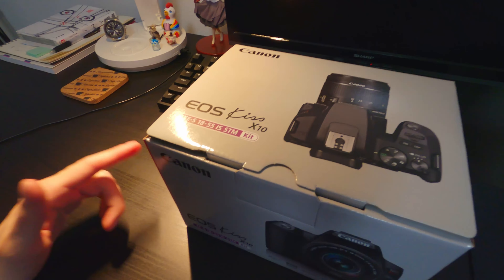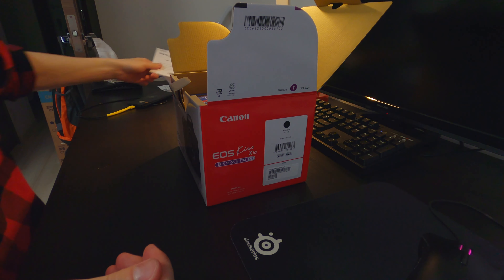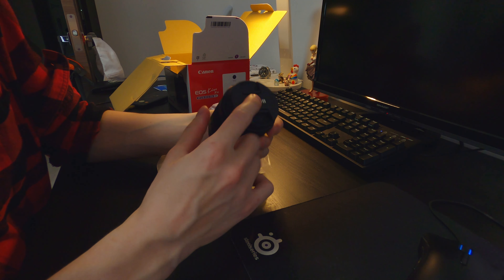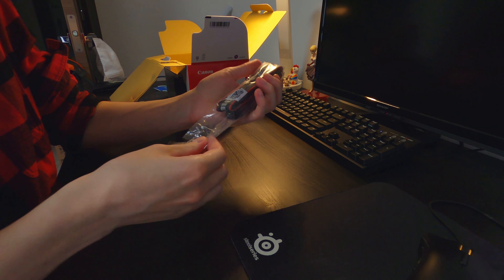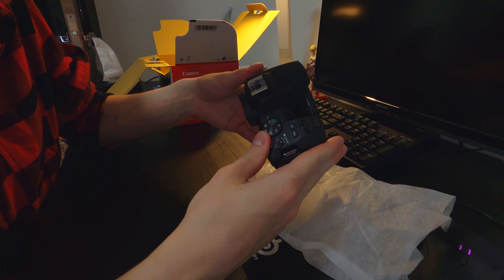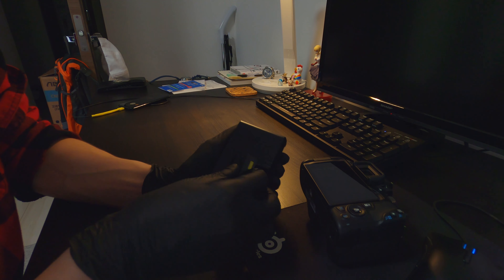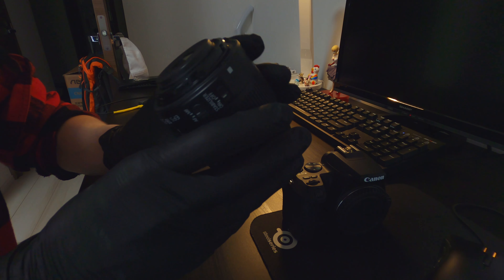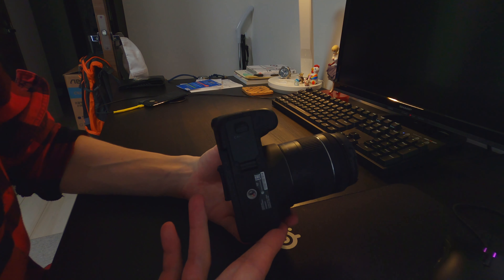First Time Camera Unboxing! [Canon EOS REBEL SL3]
Unboxing and putting together my first camera - Canon EOS REBEL SL3. It took me some time to figure out how to stick on the screen protector and screw on the lens but in the end I got a working camera which I'm enjoying shooting photos with now.

► Hi, my name is Evil Octane. I do things that seem fun to me such as music, biking, photography, and streaming. I live in Japan so I do some Japan related activities too.